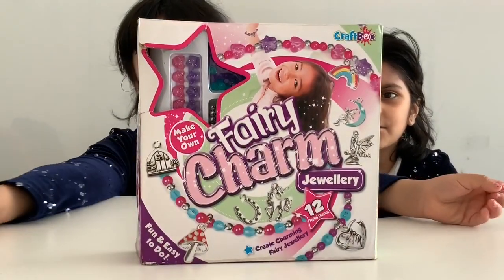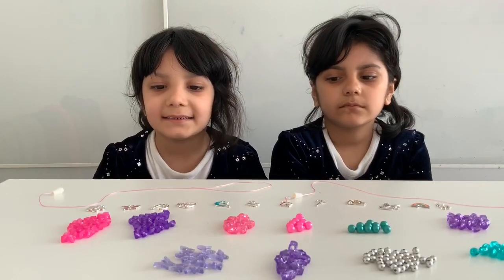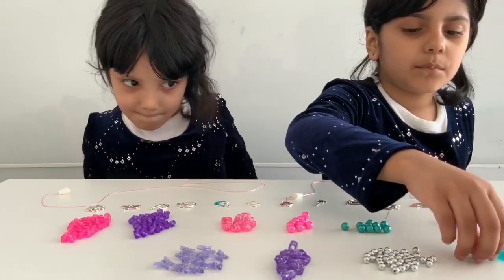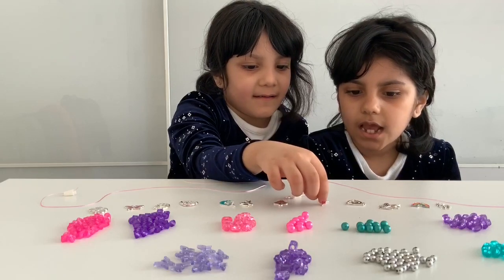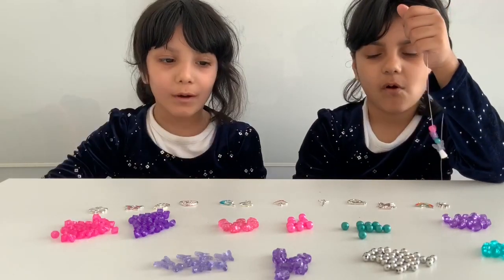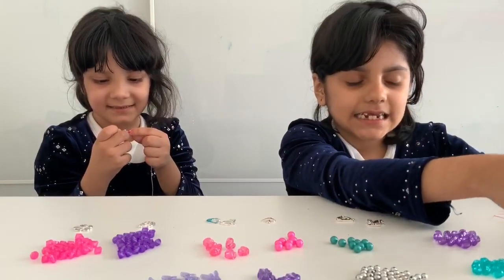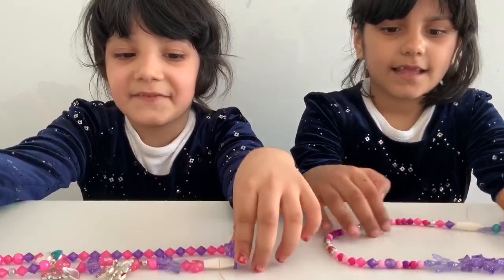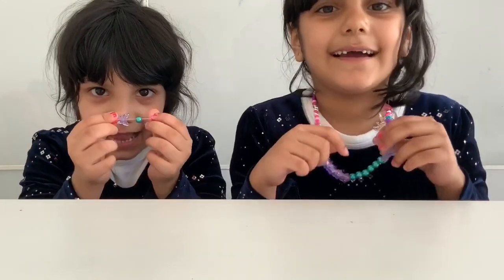Aziza and Zehra make their own charm bracelets| children make their own bracelets.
We try our best to upload everyday! Aziza is 5, Zehra is 6 and Ayyub is only 2! The kids love to make YouTube videos, from activities and challenges to play roll and dressing up!
Please can everyone share as much as you can!

We also will be doing giveaways so stay in tune for that 😊